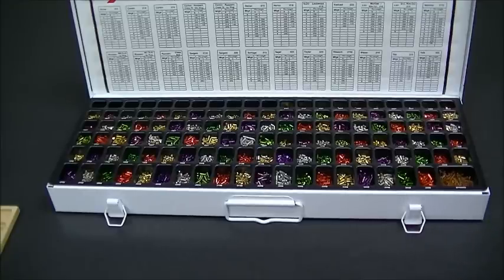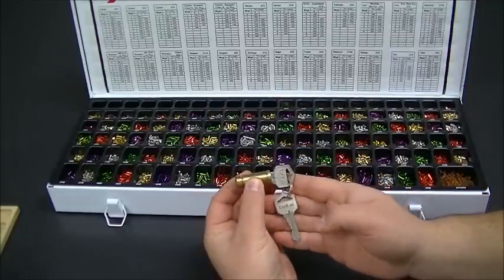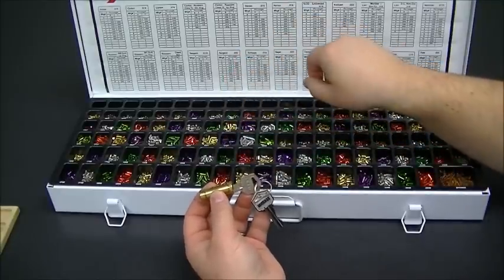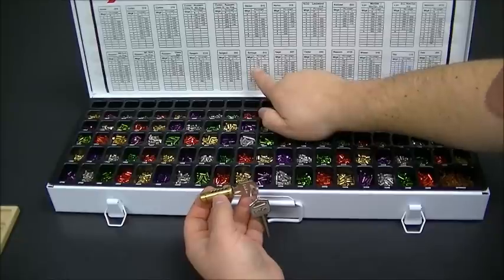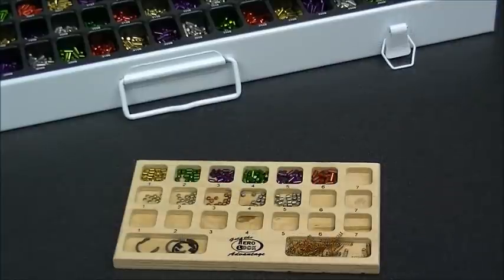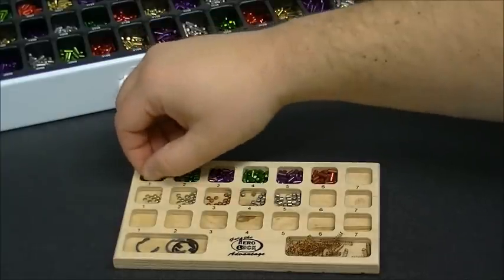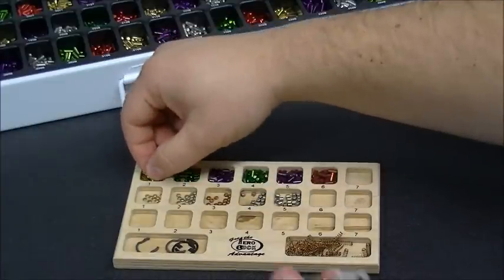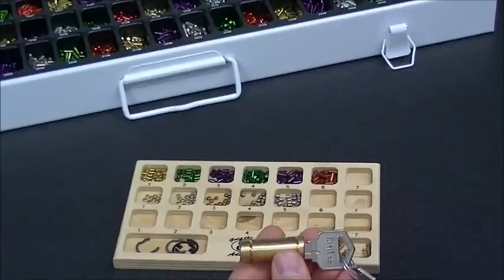Pinning Tray CLKSUPPLIES.com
Hi PJ here at CLK supplies today we are going to talk about